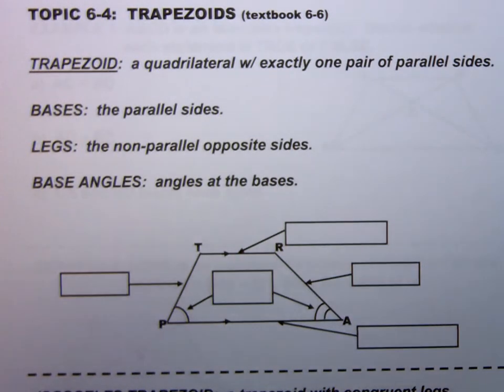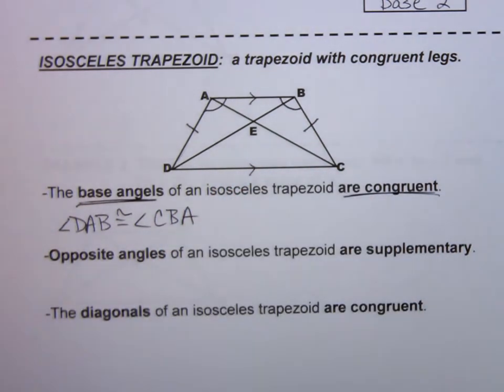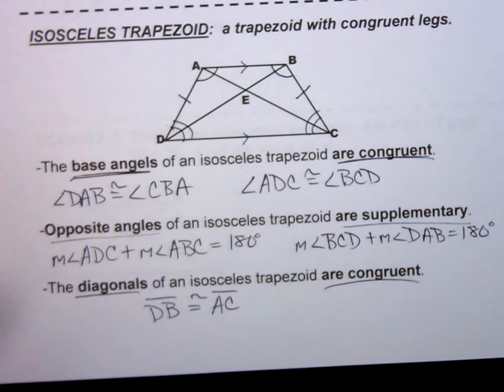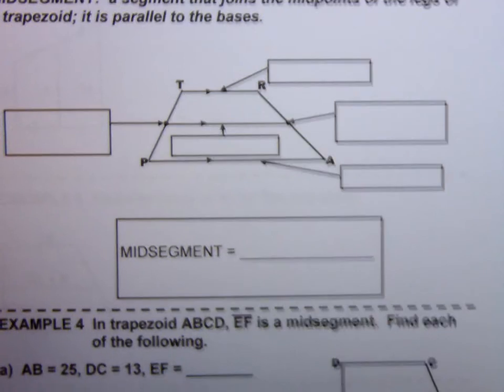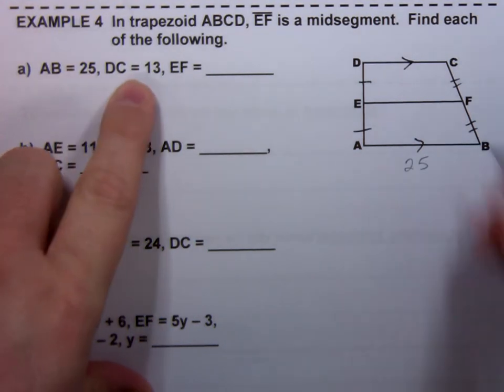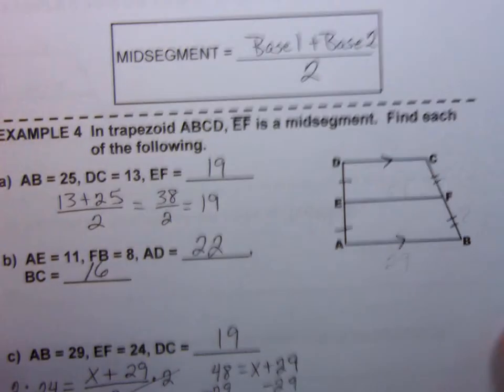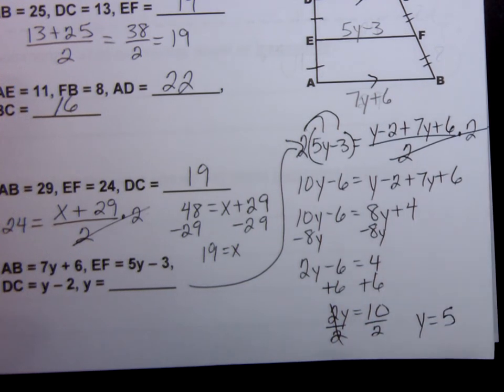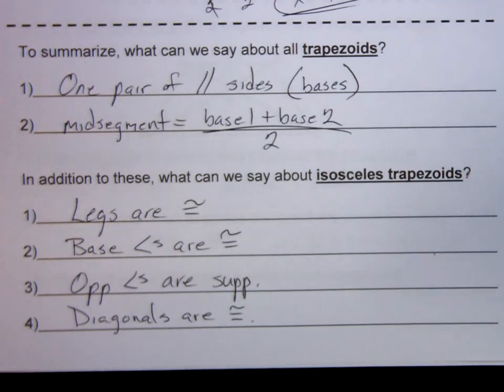6 4 Trapezoids